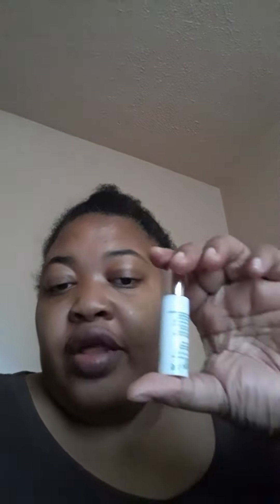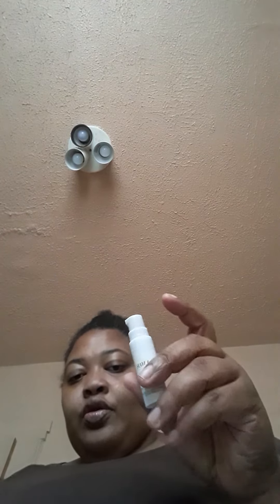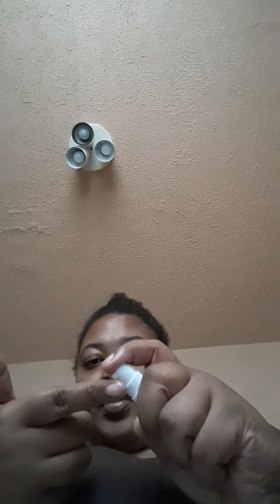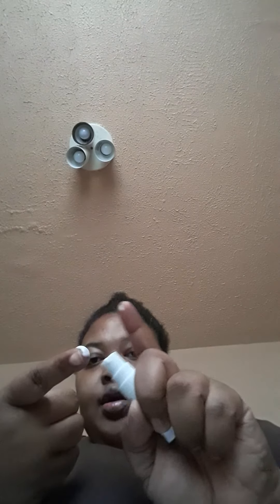La Mer Hydrating Infused Emulsion Cream Try Out!!! 😊